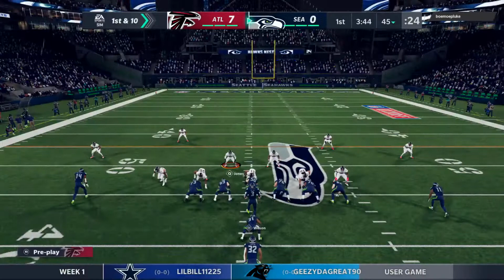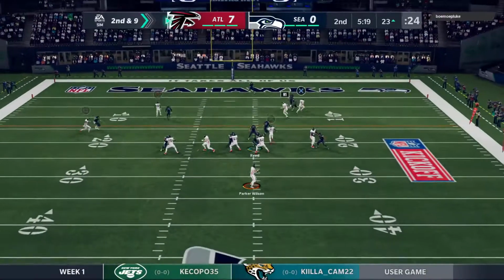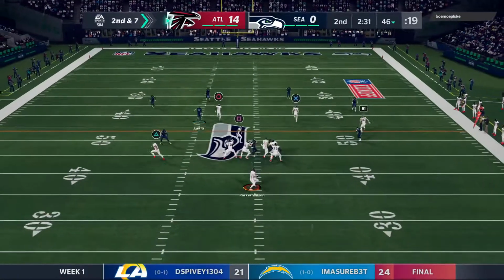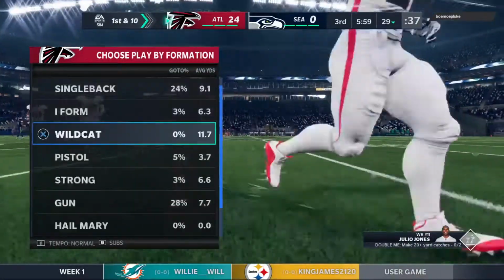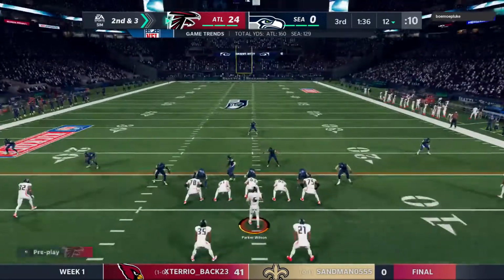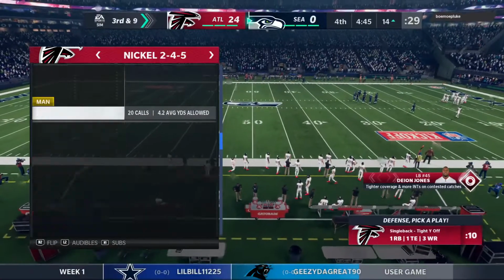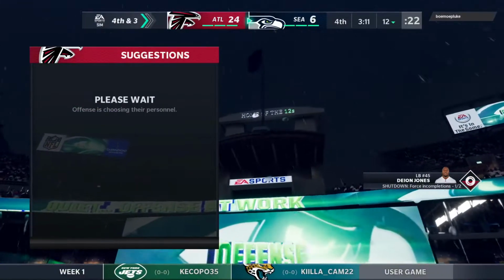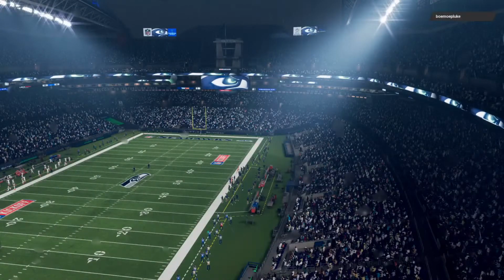mractionjackson1's Live PS4 Broadcast